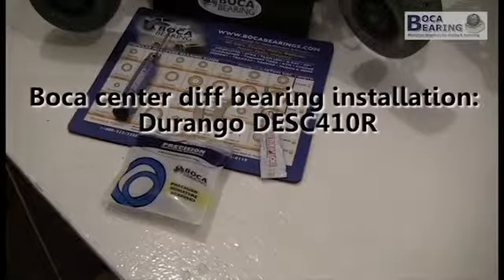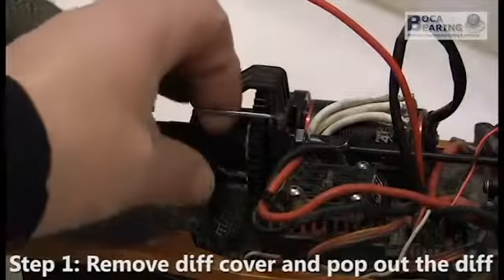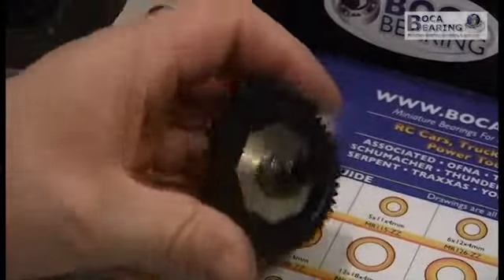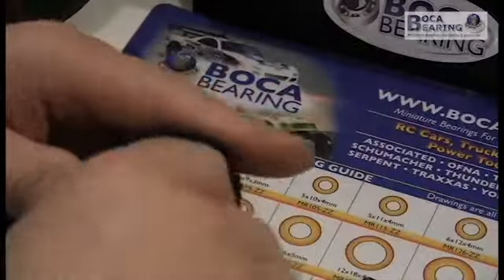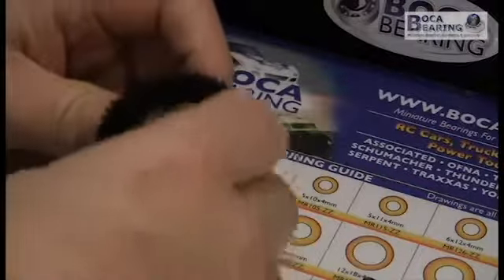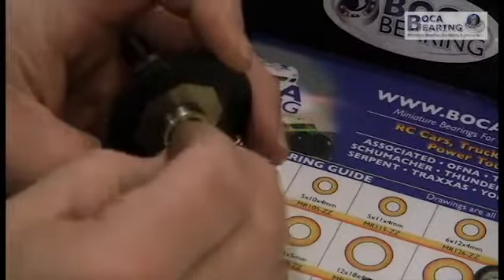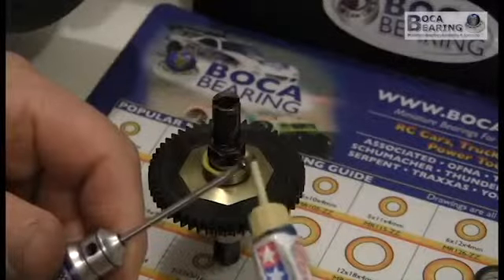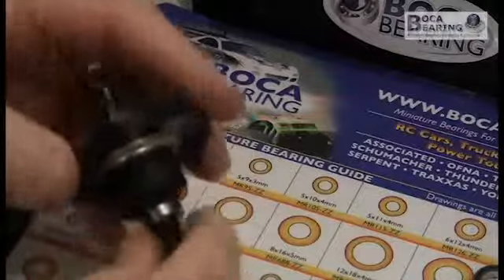How to Change the Center Diff Bearing on a Durango DESC410R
Detailed video shows step-by-step how to change the bearings of the center diff of a Team Durango DESC410R.